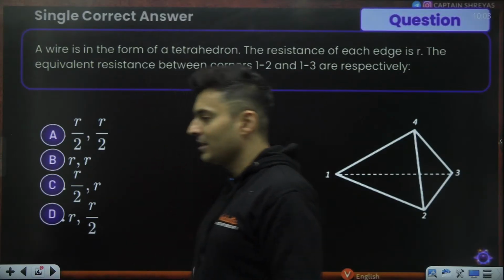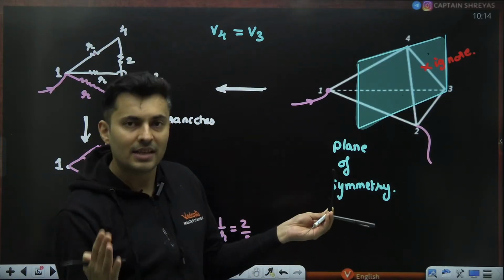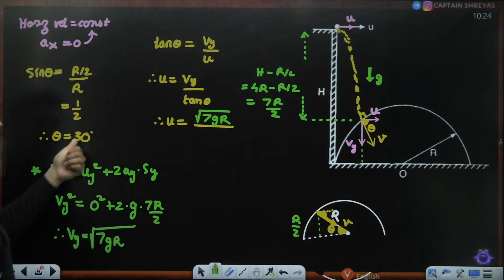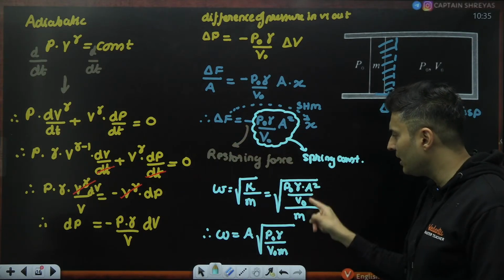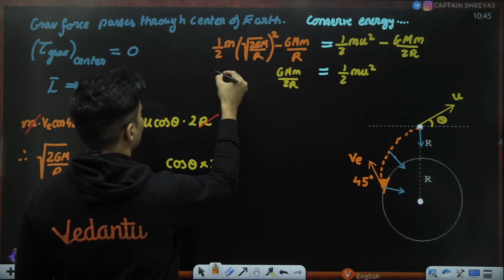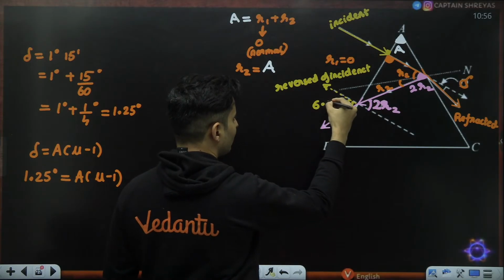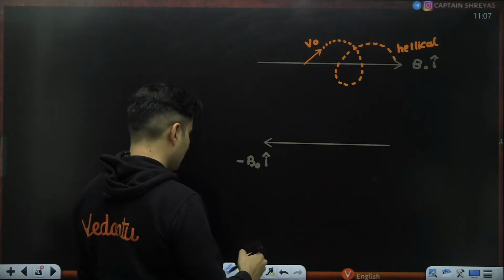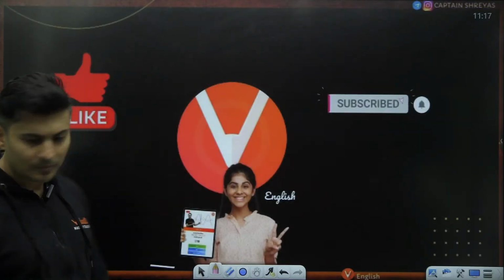JEE Advanced 2025: Solve the Most Expected PHYSICS Questions | Shreyas Sir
For JEE Advanced 2025, tackling the most expected "Think Different" questions can significantly enhance your problem-solving skills. These questions challenge traditional approaches and push you to think outside the box, which is essential for achieving a top rank. By mastering these critical problems, you'll be well-equipped to handle the toughest sections of the exam and secure a higher score.

📢 Alternative Engineering Entrance Exams & Test Series 2025 🚀
Exams Apart from JEE & Their Test Series: